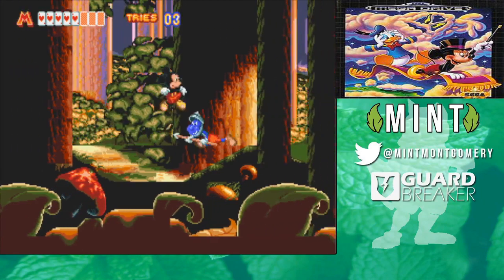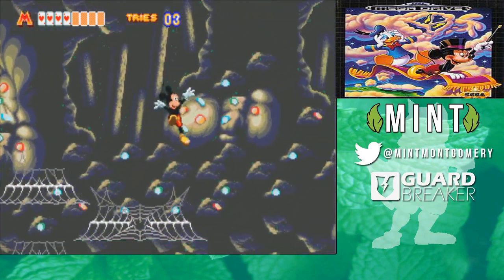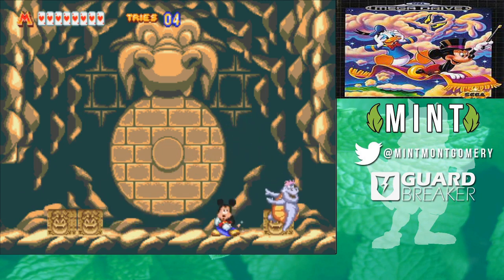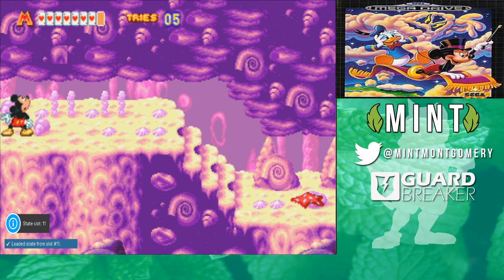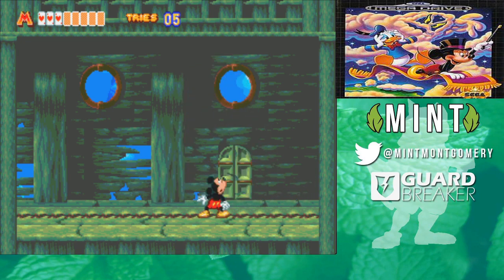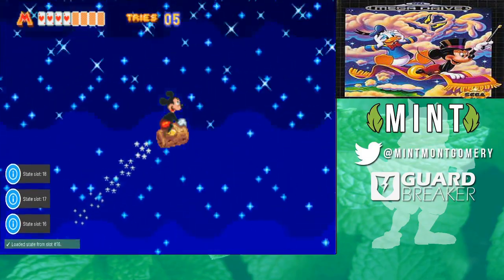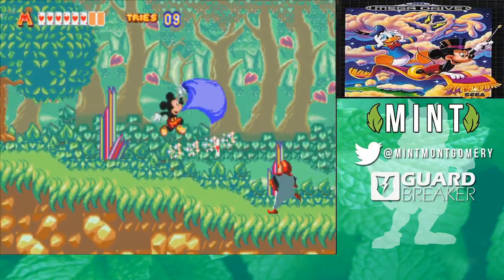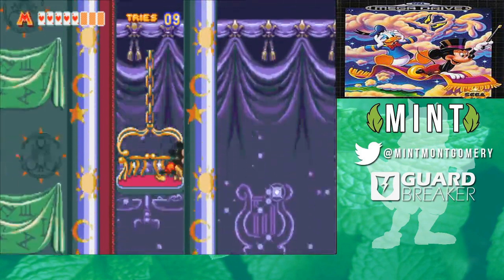World of Illusion Mickey Speedrun Tutorial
A guide on how to speedrun the mickey category for world of illusion starring Mickey and Donald.